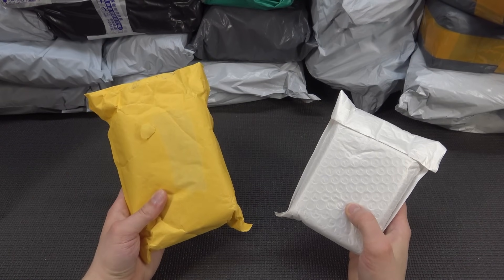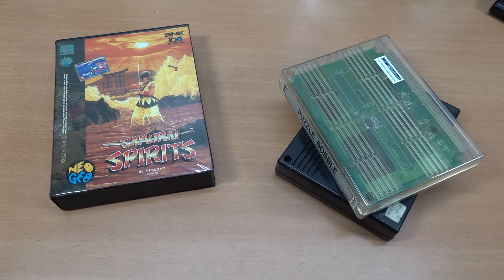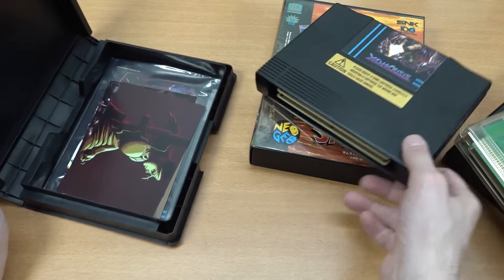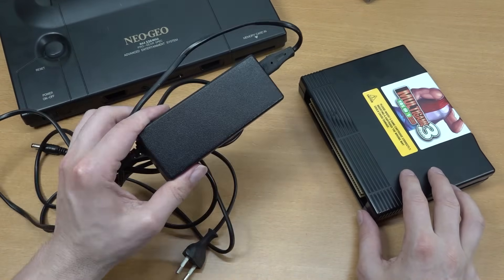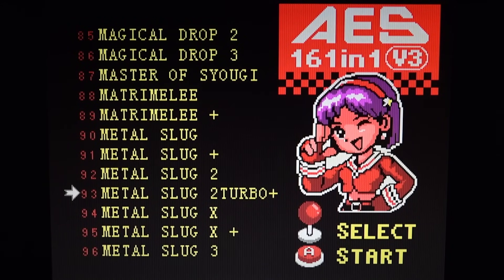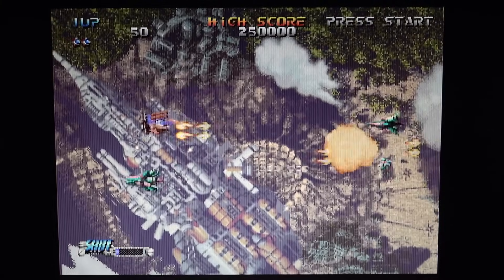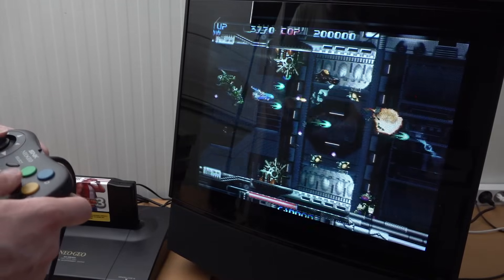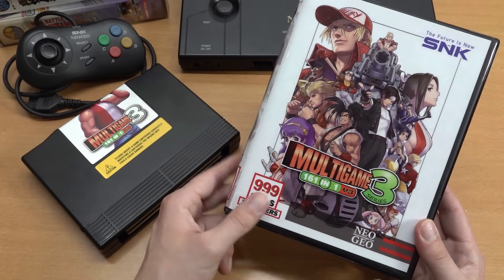Finally The Ultimate - Neo Geo AES - Budget Game Solution !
161 in 1 is back with Version number 3. Comes with the option for a cool collectible box from Ali-Express. Only how does this PSU & Game Cardridge work in on the Neo Geo AES ?... Testing Original & Modded consoles.

Find Neo Geo options here .. Also Cheaper !
HDMI Retro Scaler
Neo Geo MVS / AES Console
Multi AES Cart
Multi MVS Cart
Neo Geo Plastic Controller
Metal Neo Geo Controller
Memorycard Solution